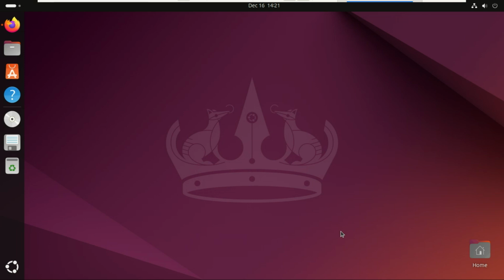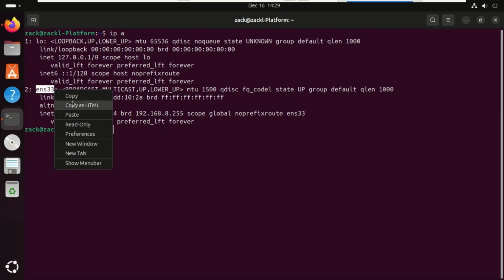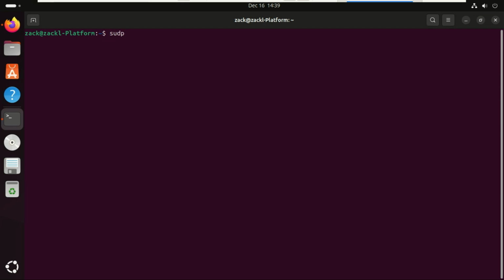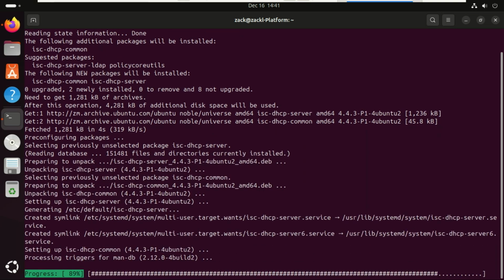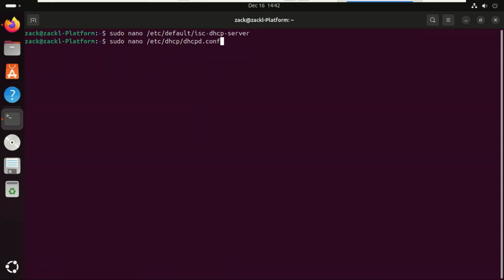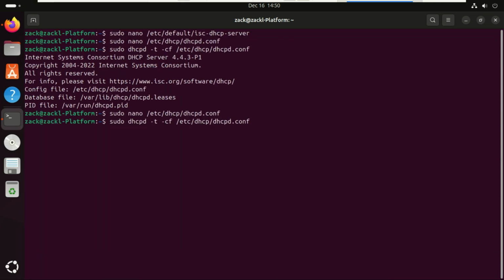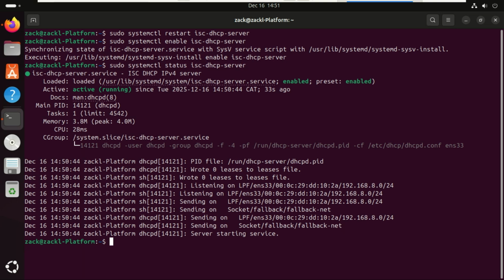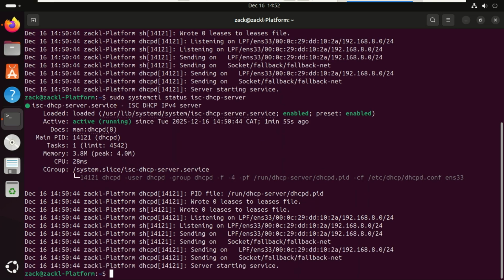How To Set Up DHCP Server on Ubuntu 24.04 LTS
Setting up a DHCP server without a static IP is a recipe for network failure.
In this tutorial, I’ll show you how to assign a static IP address on Ubuntu 24.04 LTS using Netplan, and then safely configure a DHCP server to automatically distribute IP addresses on your network.

This step-by-step guide is perfect for home labs, small office networks, and Linux learners who want reliable and predictable networking.

Commands Used:

sudo nano /etc/netplan/01-network-manager-all.yaml
Paste and show:

network:
  version: 2
  renderer: NetworkManager
  ethernets:
    ens33:
      dhcp4: no
      addresses:
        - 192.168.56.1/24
      nameservers:
        addresses:
          - 8.8.8.8
          - 1.1.1.1

“A DHCP server must have a static IP.
Here, I’m assigning 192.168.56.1 to the server.”

Apply:
sudo chmod 600 /etc/netplan/01-network-manager-all.yaml
sudo netplan apply
sudo apt install isc-dhcp-server -y
sudo nano /etc/default/isc-dhcp-server
sudo nano /etc/dhcp/dhcpd.conf
sudo dhcpd -t -cf /etc/dhcp/dhcpd.conf
sudo systemctl restart isc-dhcp-server
sudo systemctl enable isc-dhcp-server
sudo systemctl status isc-dhcp-server

authoritative;

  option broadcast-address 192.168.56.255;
  option domain-name-servers 8.8.8.8, 1.1.1.1;
  default-lease-time 600;
  max-lease-time 7200;